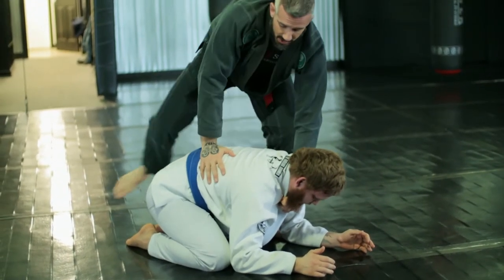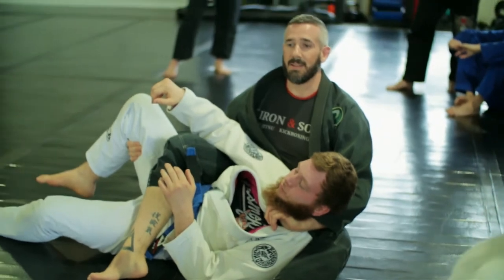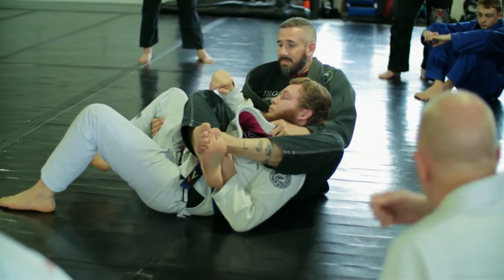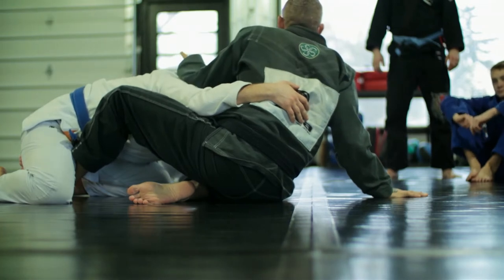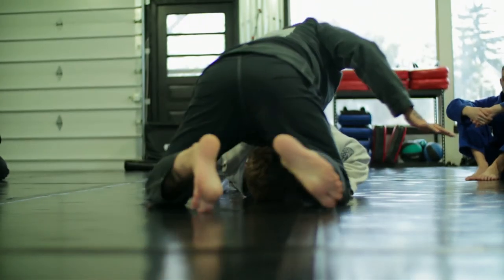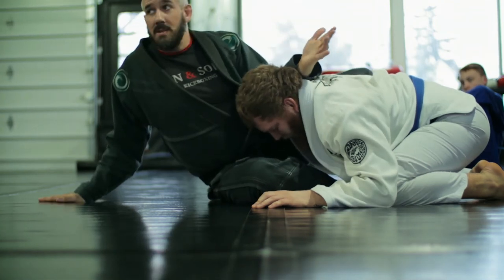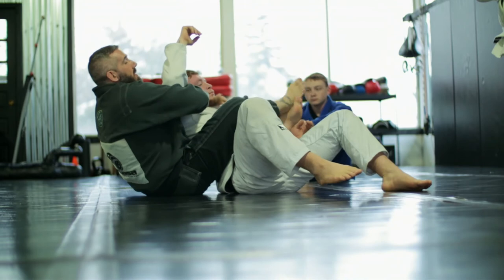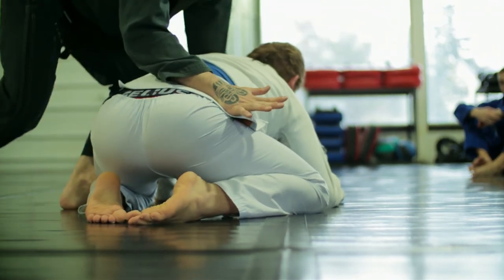Rolling Bow & Arrow Choke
The rolling bow & arrow choke, shown to me by Roy Dean at the Origin Immersion camp in 2015. This lesson also adds the actual setup I use to get to this move and the never-fail way to get you hand into the collar before the opponent even realizes they are in danger.

00:32 Details
01:36 Butterfly to chopping the head
03:00 Better view of chopping the head and getting into the collar